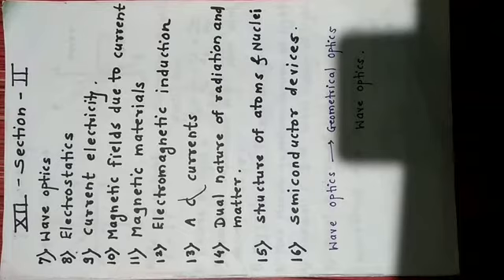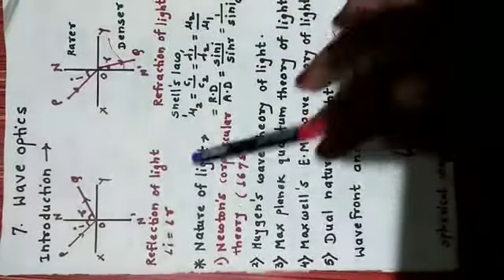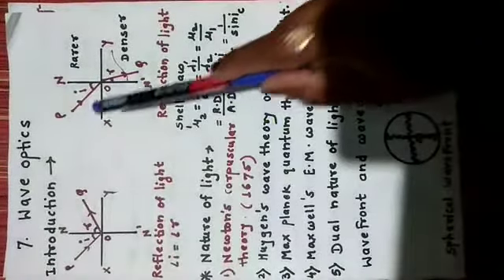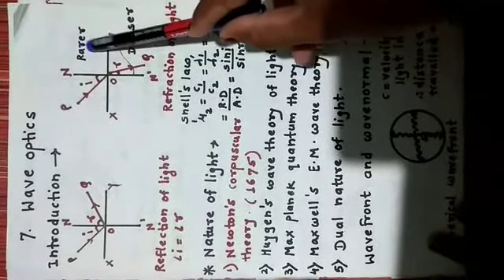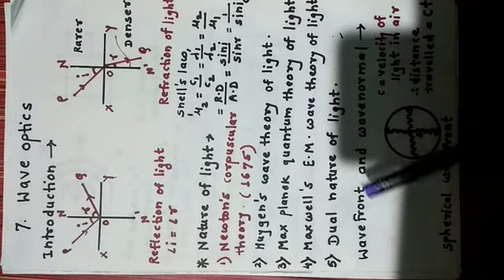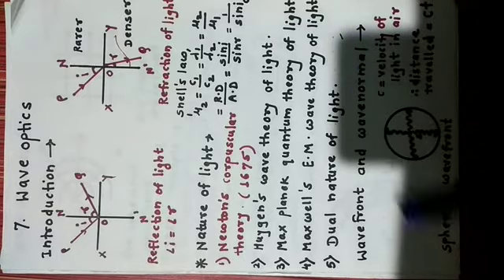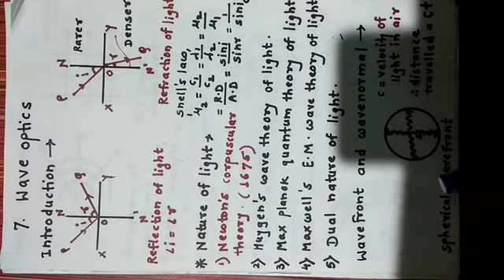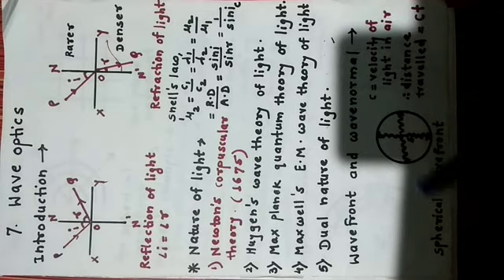Physics sec - 2. Wave optics. Lecture no. 1